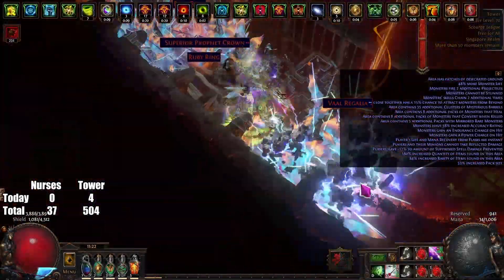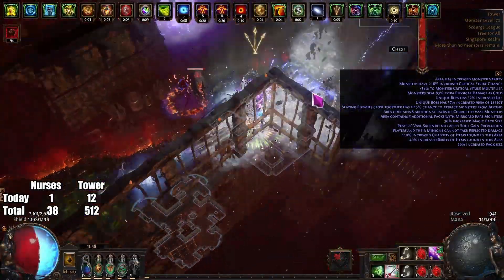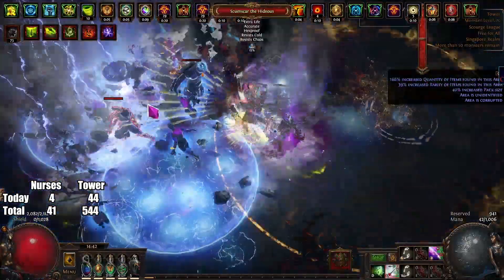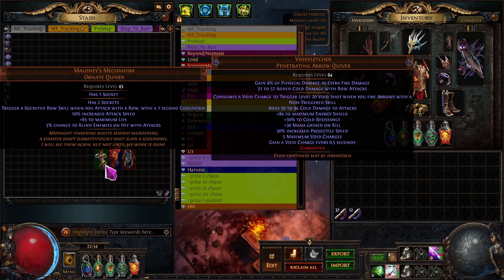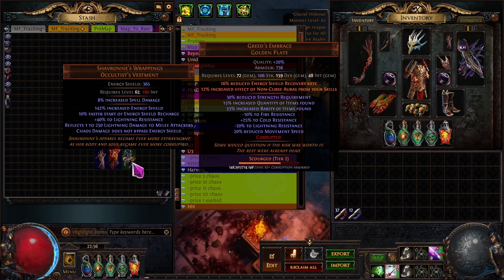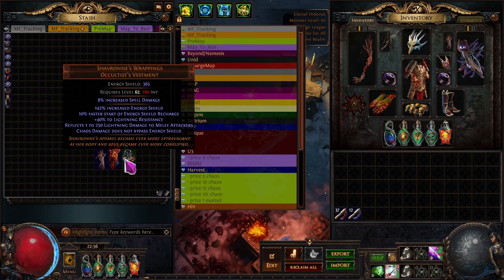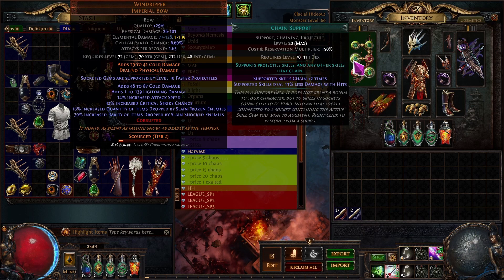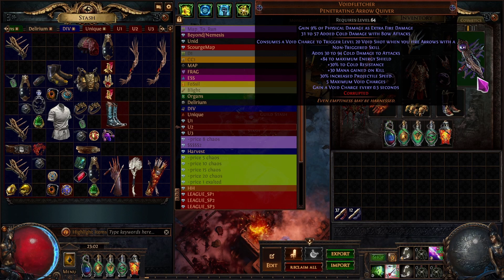[PoE:Scourge] MF to HH SS2 #11 Preparing for next project now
Trying to find upgrade for this character now, not elemental resist tho.

0:00 Intro
3:00 Results
7:10 My character now
12:15 My passive tree
17:45 Outro